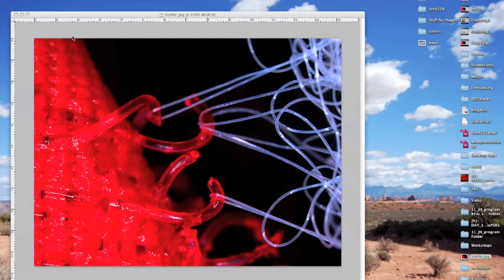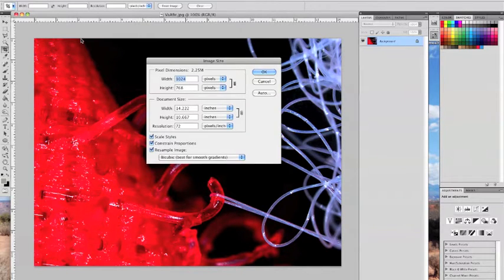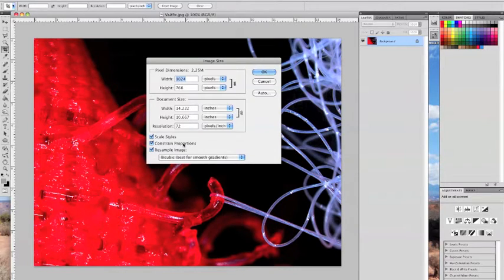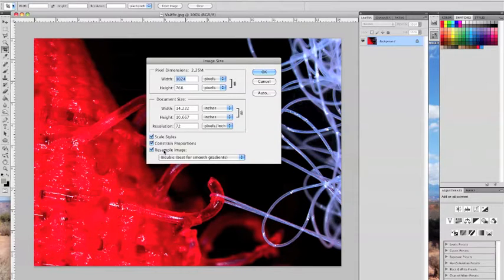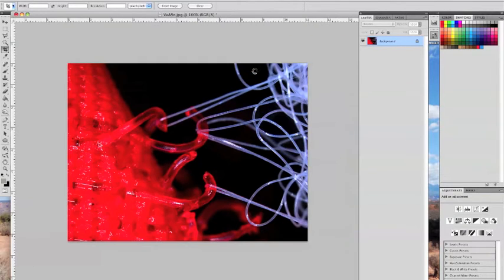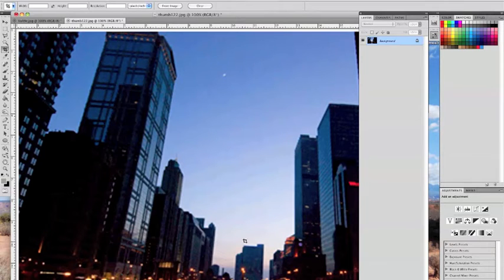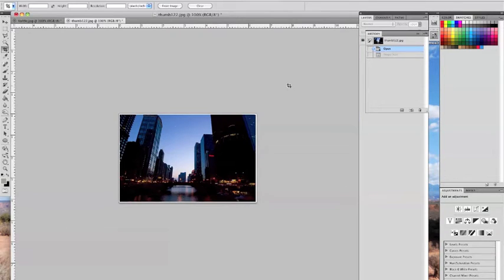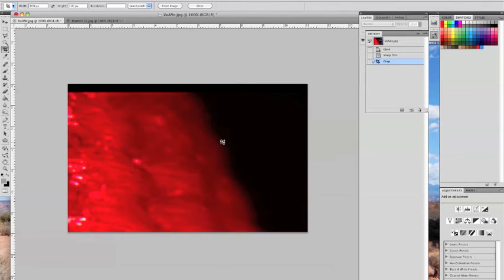Resizing Images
iCom211